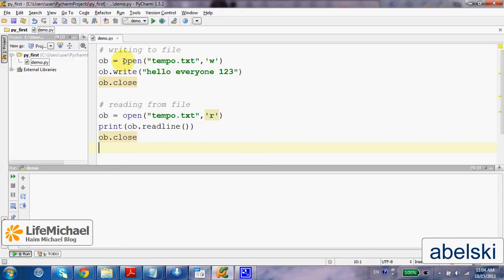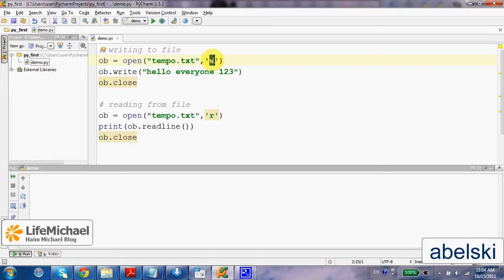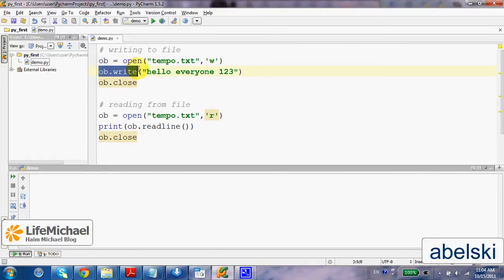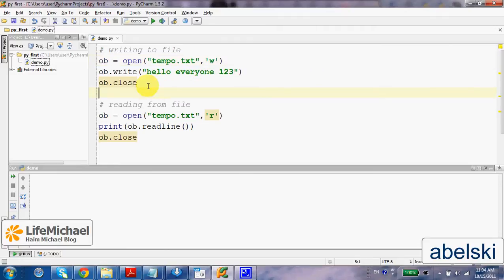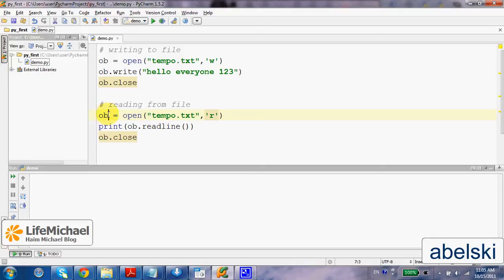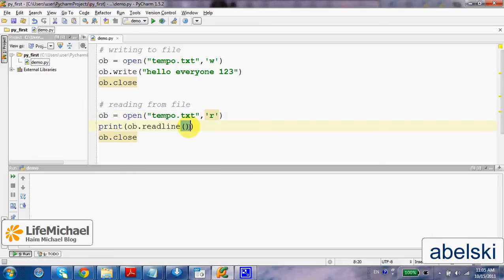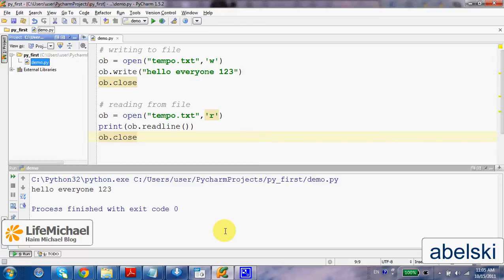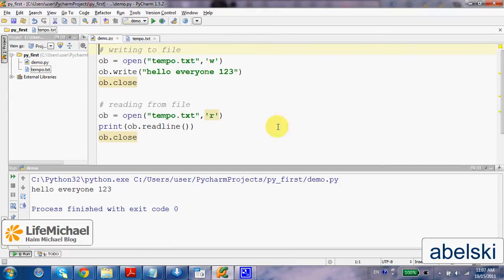The open Function in Python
The open function returns a new object connected to the external file we specified. We can call various method on that object in order to perform various operations on that file.